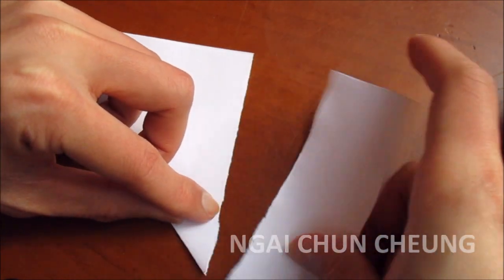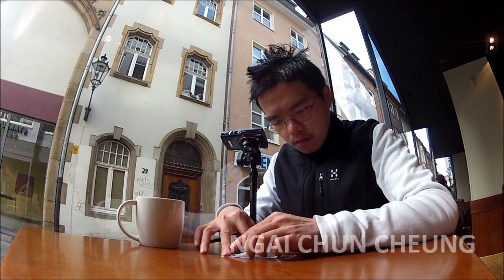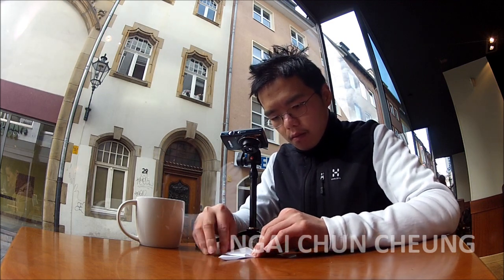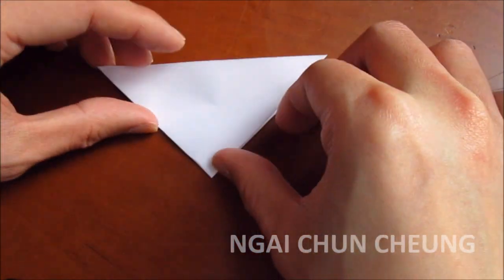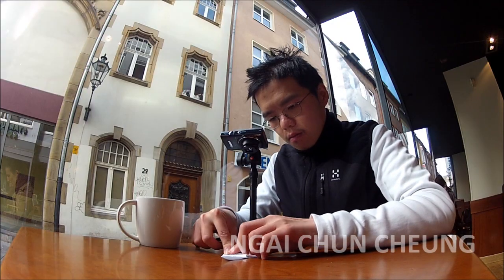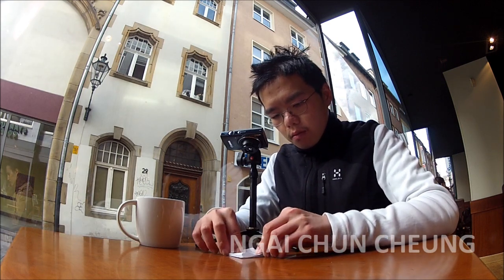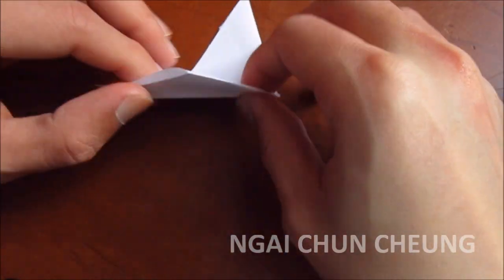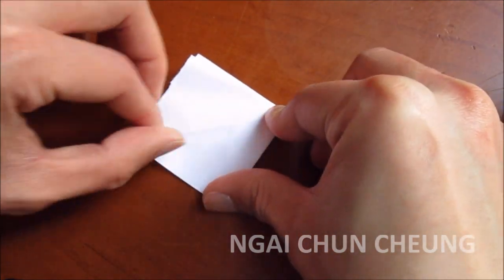Duesseldorf Coffee Origami, Part 1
Duesseldorf Coffee Origami by Ngai Chun Cheung